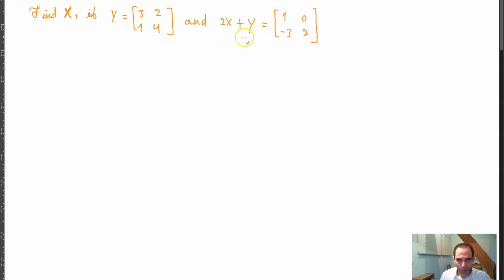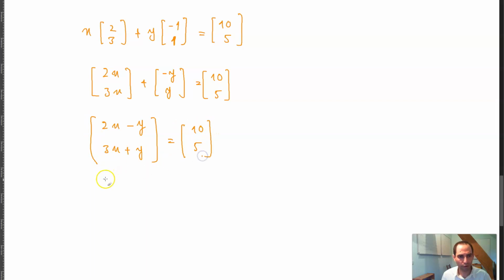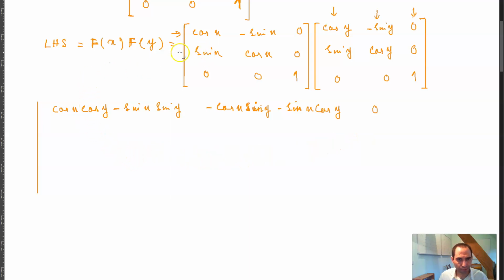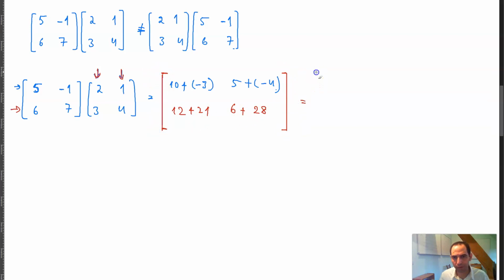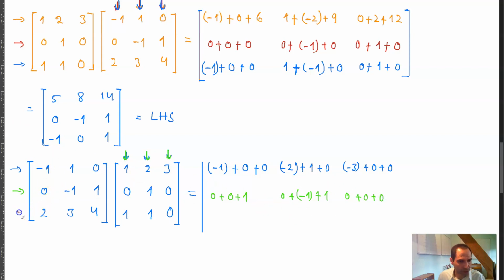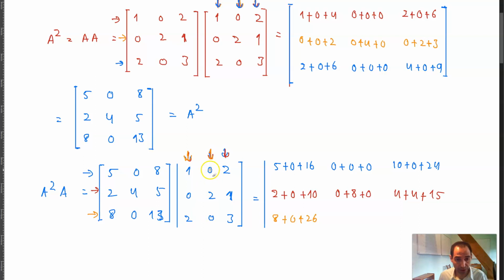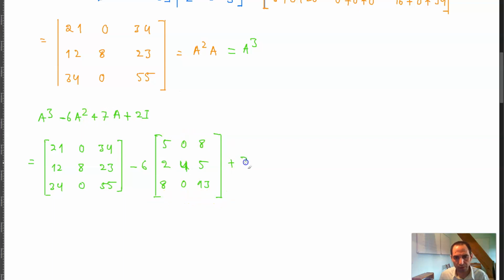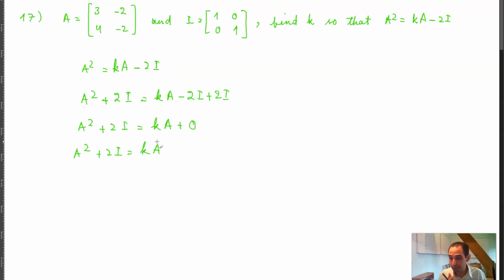Matrices Exercises - NCERT Math Class 12 Chapter 3 #12